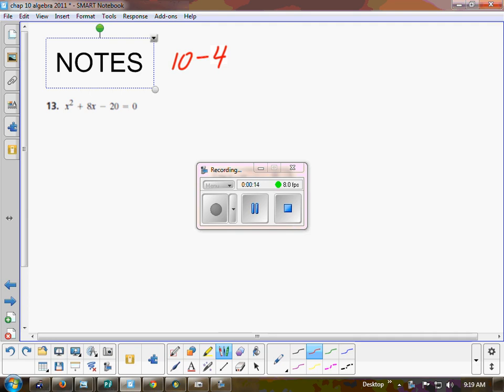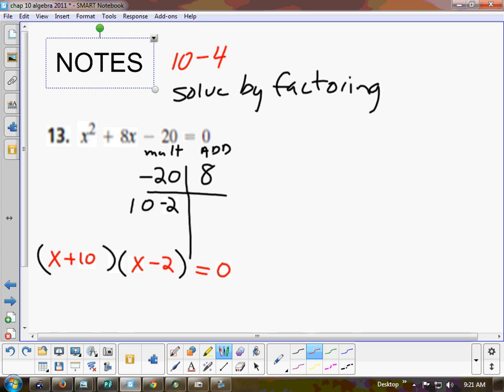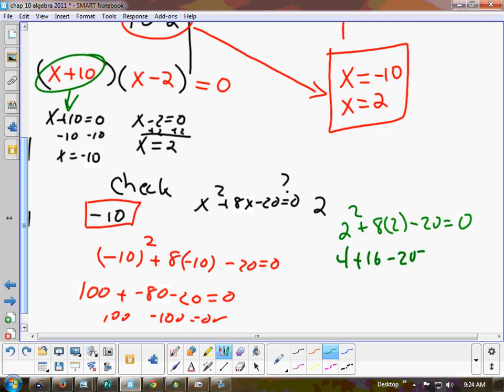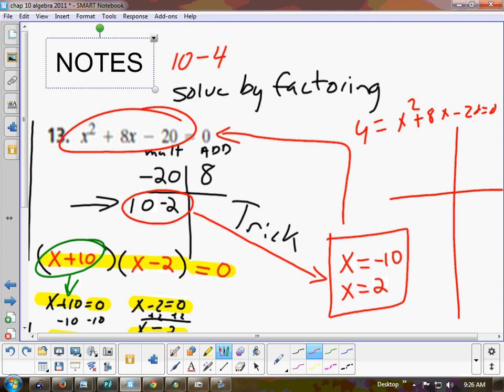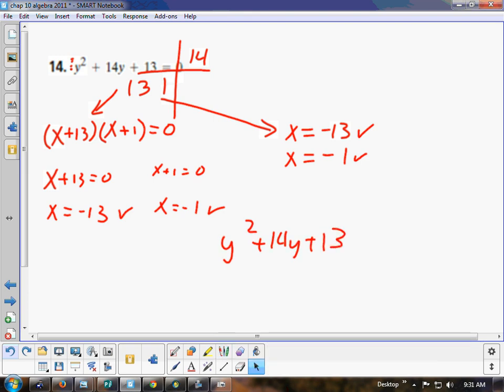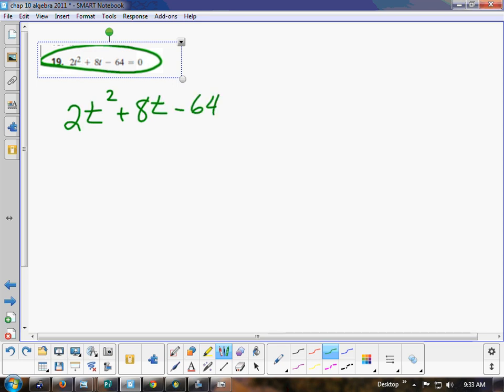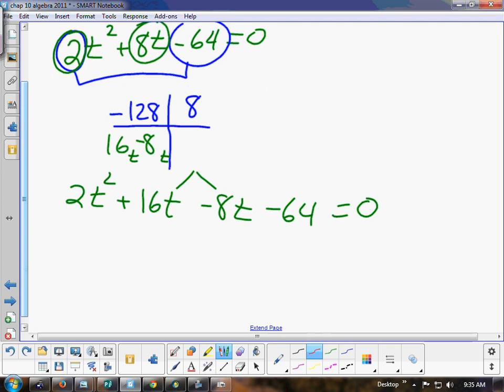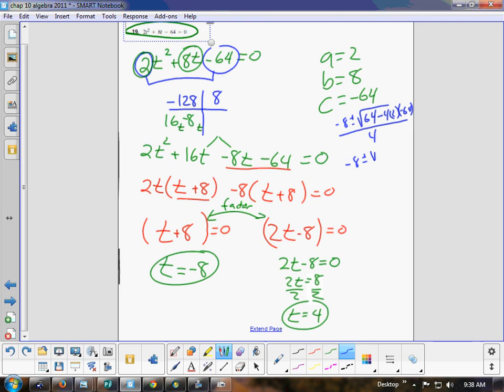March24 note factoring 10 4